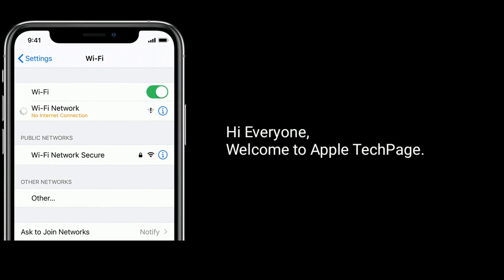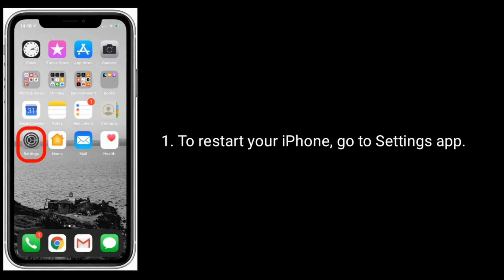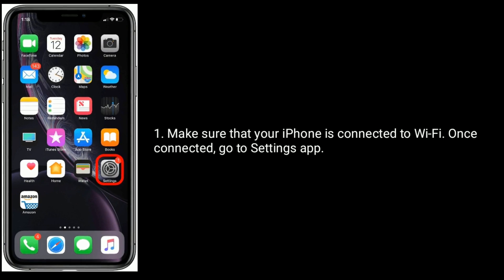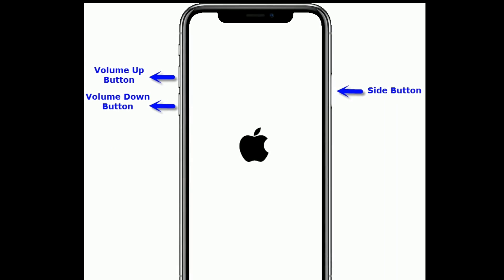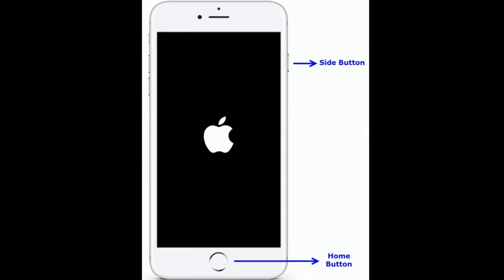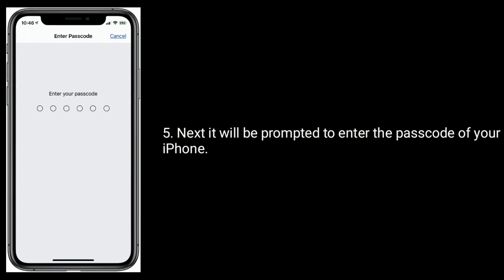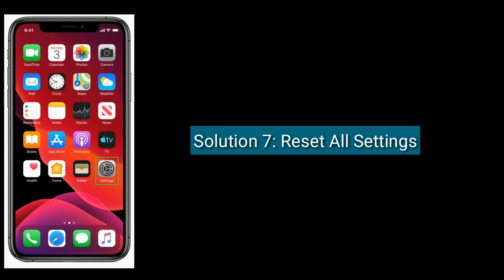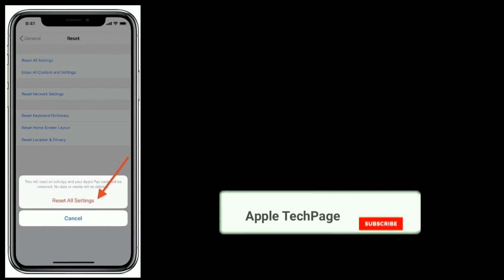iPhone Wi-Fi Says No Internet Connection after iOS 14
iPhone 11 connected to Wi-Fi but no internet, iPhone XR connected to Wi-Fi but no internet connection, iPhone 7 says no internet connection in iOS 14, iPhone won't connect to Wi-Fi after iOS 14.